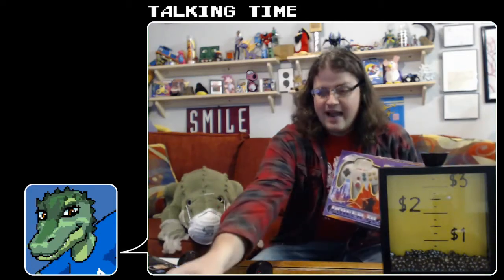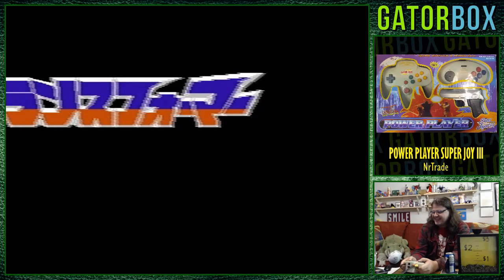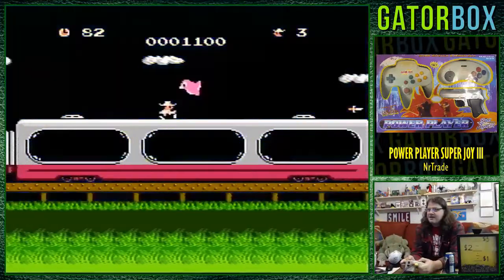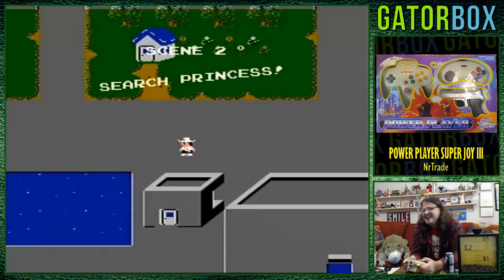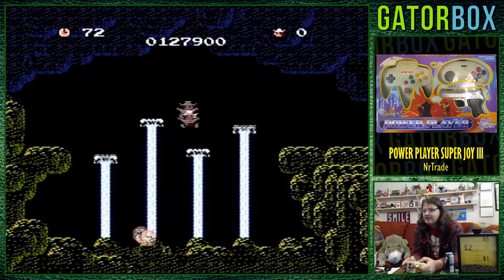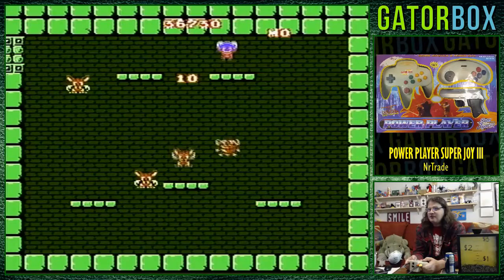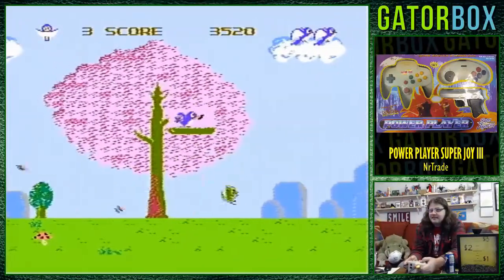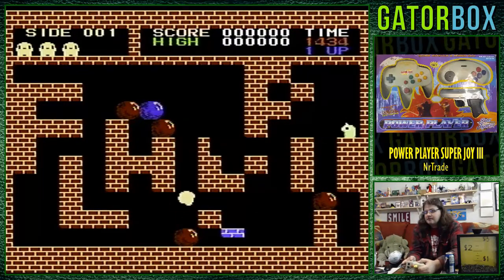Power Player Super Joy III, Part 9 | GatorUNbox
Draco goes back to the original 2003 model Power Player for this stream and Ness is dressed for the occasion. He starts out with a Transformers game that he absolutely cannot play. At least the music is nice? Famicom staple B-Wings is up next and Draco shows off some top tips for making the game ridiculously easy. (Just pick the Hammer item.)

Hudson's Challenger made it onto this console and it's a game that's legitimately fun but it's so cryptic and difficult that Draco can't make it too far into the game. He gets pretty far though in terms of showing off the adventure. Also, Mighty Bomb Jack! One of Draco's favorite Famicom titles. He's "moderately decent" at the game, but not as good as he'd like.

We've gotta come down from that high though so Bird Week is next in line. There's also a roulette game called "Small Mary" that implies the existence of Mario in it but we can't find him. It's also not the GRAND DAD Mario roulette game either. Flappy is another game and it's not the one you're thinking it is, this is just a crappy puzzle game.